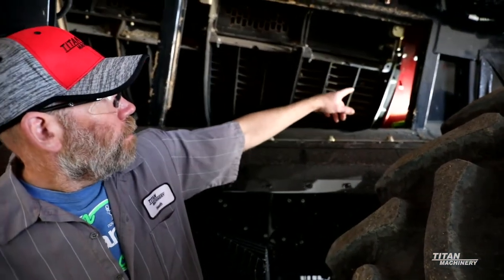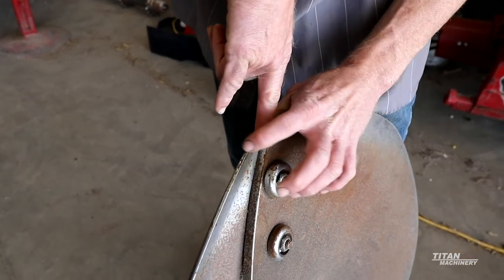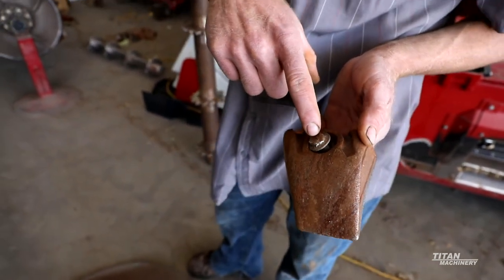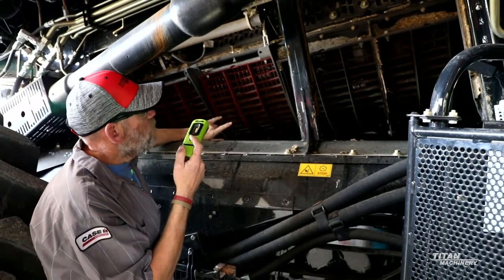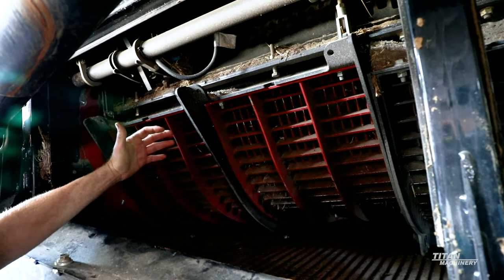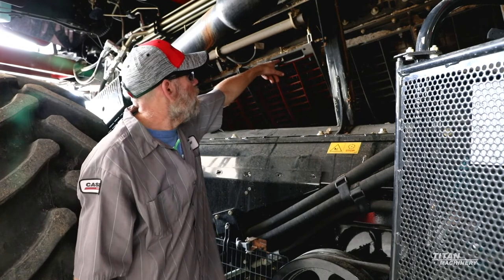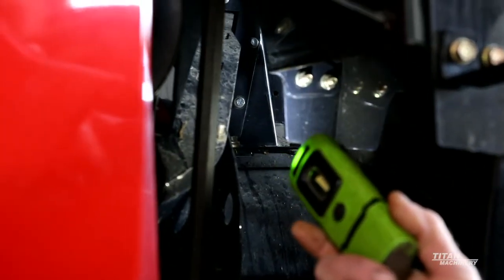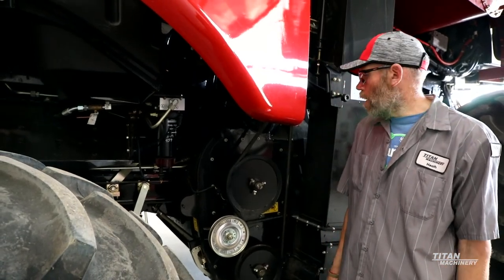2020 Case IH 8240 Combine Walk-Around from Titan Machinery | Threshing, Separating, Re-Threshing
2020 Titan Machinery Case IH 8240 combine walk-around video series. Video #3 of 6: Threshing, separating, and rethreshing. This segment of our 2020 flagship Case IH combine walk-around video series focuses on the part of the combine that does the main job of the combine – threshing and separating the grain from the rest of the crop. Starting with examining the transition cone for wear that’s causing holes to appear and how to patch that up if it’s a problem. Next, Heath inspects the impeller blades and when to replace the wear bar due to wear. Moving to the rasp bars, the video shows a new rasp bar side-by-side with a worn-out one to demonstrate how to know when they need to be replaced based on the amount of wear. Concaves are the next subject covered by our technician – what to look for in terms of broken or worn-out bars and wires, what to look for with the hardware that holds them in place, and the proper procedure for leveling the concave, setting the pinch-point and the setting the stop bolts. Next, Heath discusses how to inspect the vanes and which ones are most likely to be damaged or knocked-out by rocks. Then the video moves to the rethreshing housing and where to look for holes and damage, how to deal with cracking issues that may be developing, and which bearings and bushings to inspect to inspect. This segment finishes with an inspection of the tailings sensor.